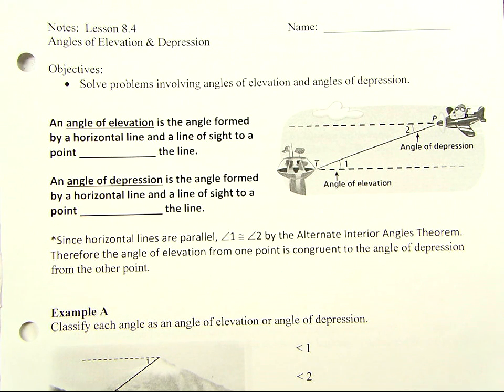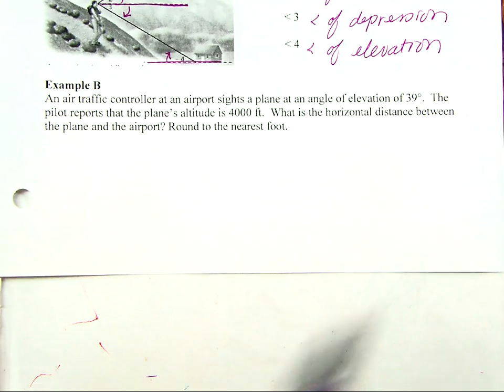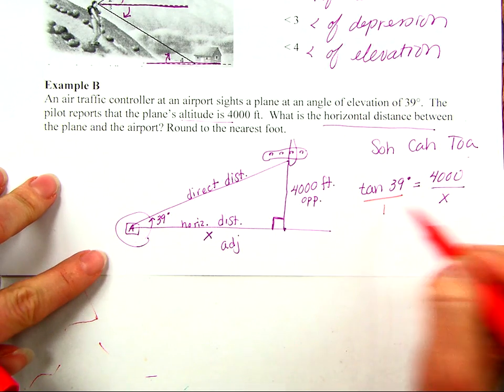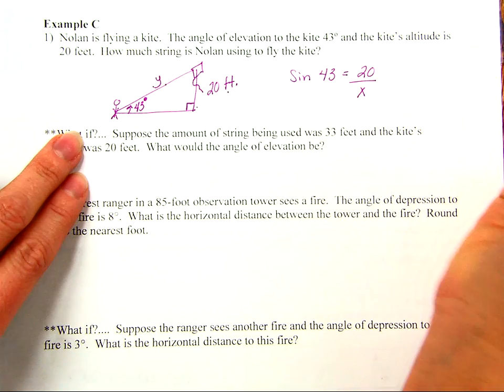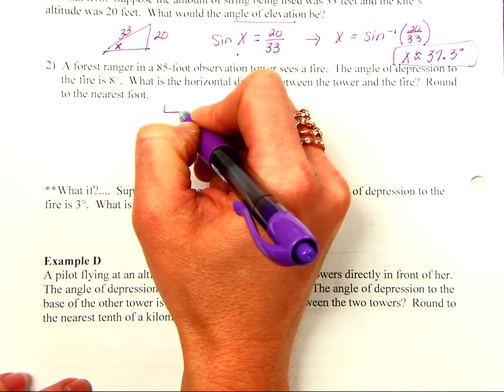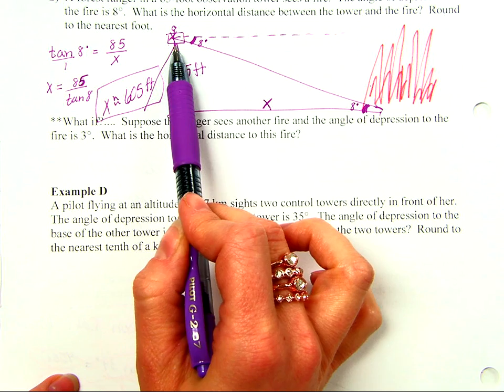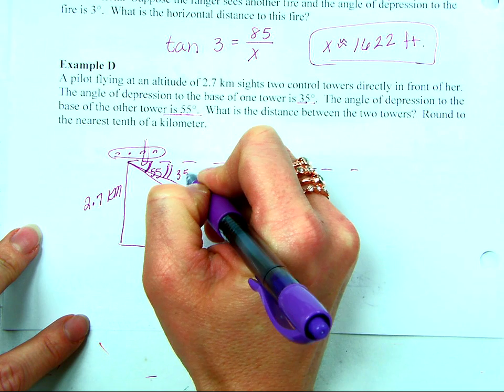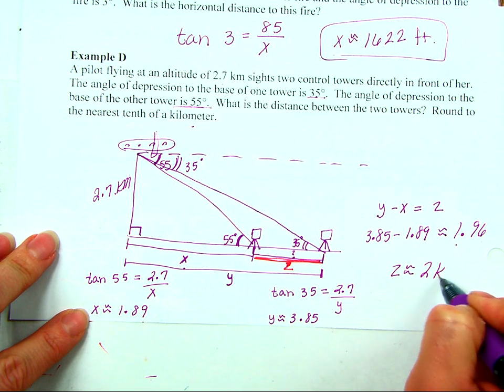8.4 Angles of Elevation & Depression